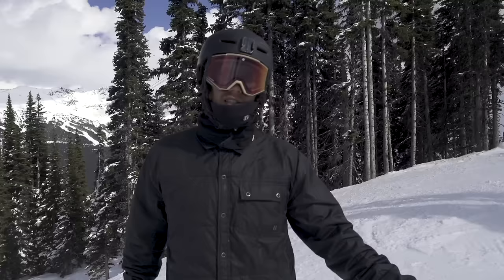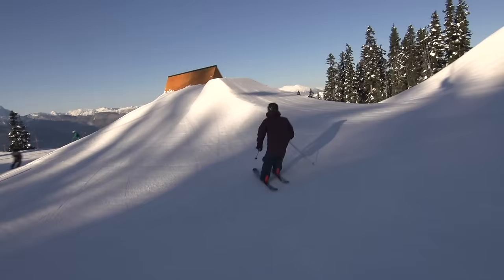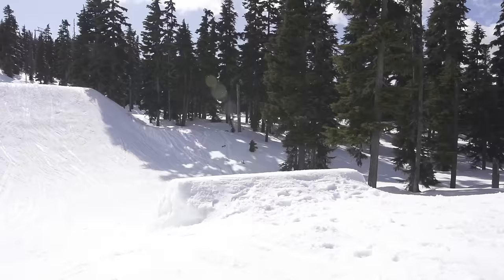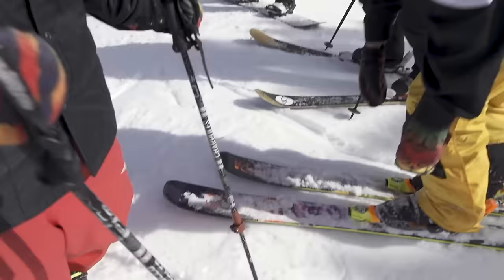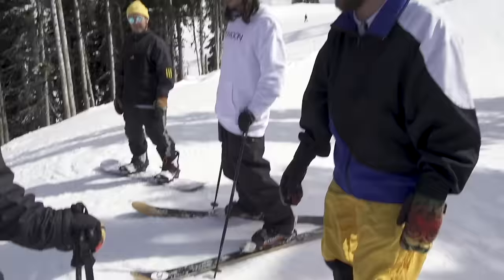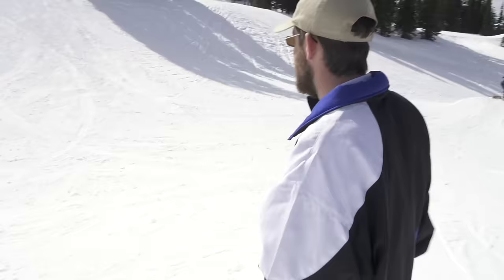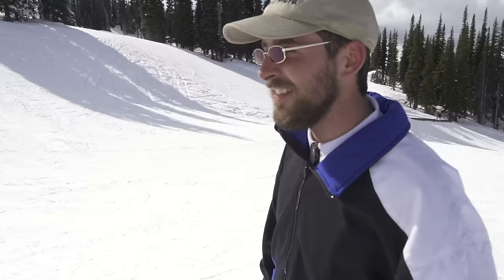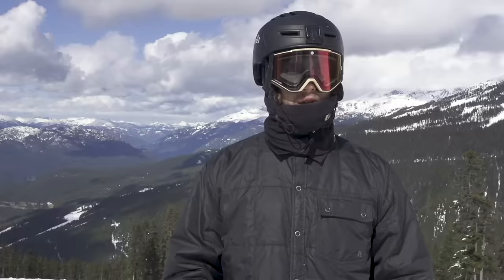Poles or No Poles When Skiing?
Whether you are a new wave skier, a seasoned pole planter or just here to learn which skier type suits your style more, this one is for you. We're weighing in on this popular debate within the ski world; Should you ski with poles or without?